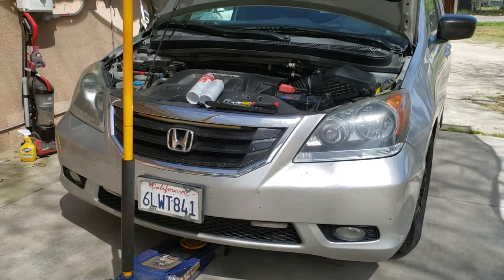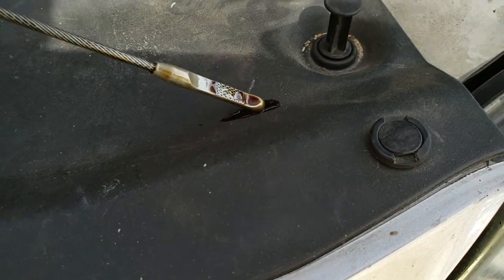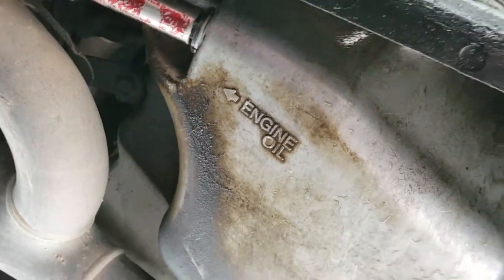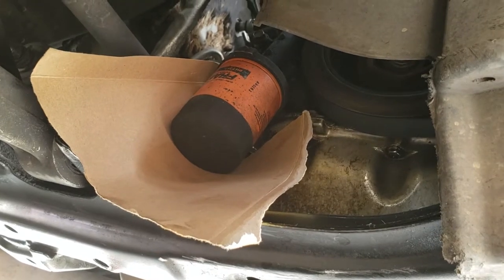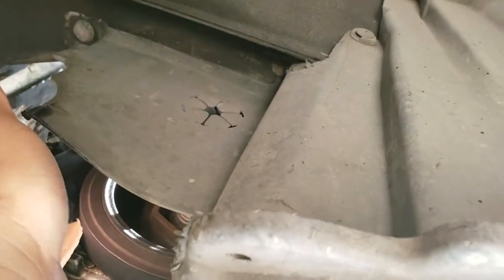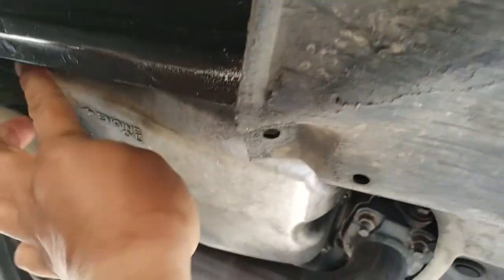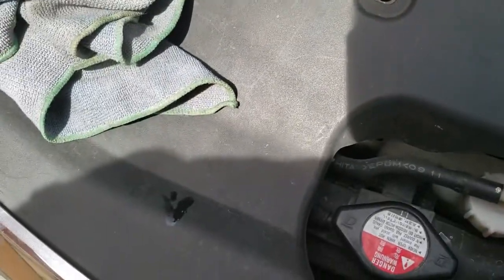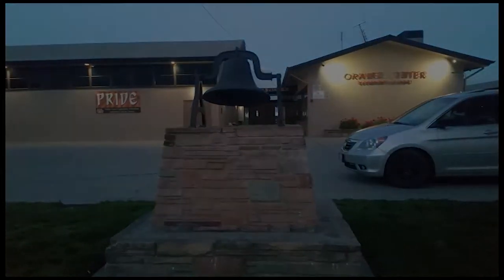How to: Do an Oil Change on a 2010 Honda Odyssey